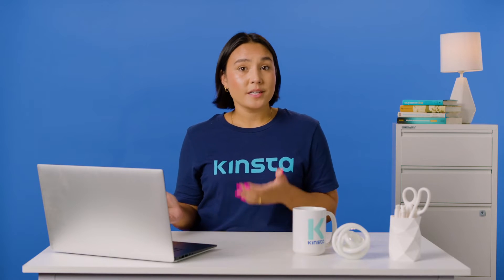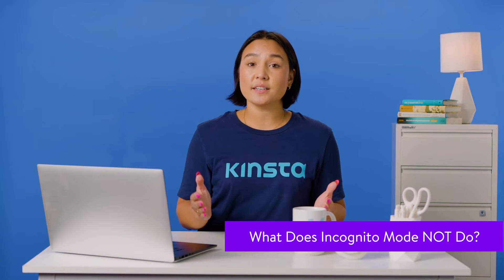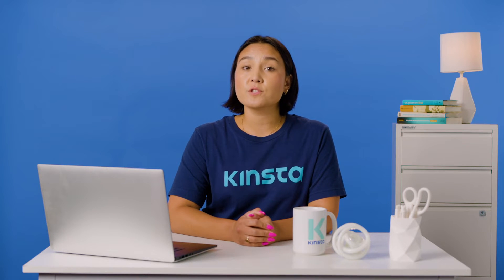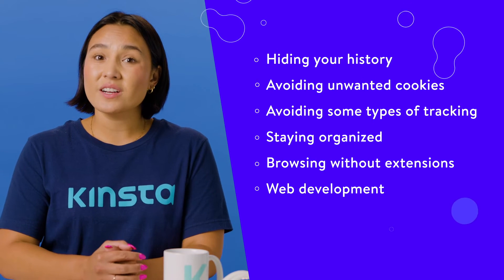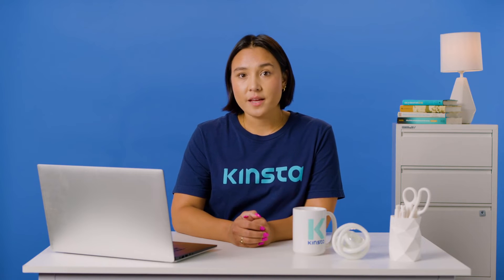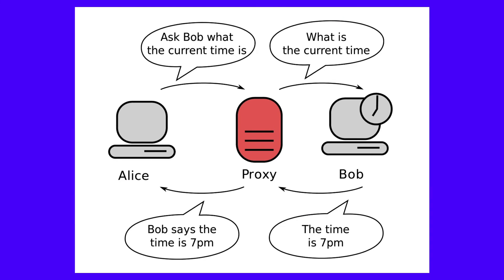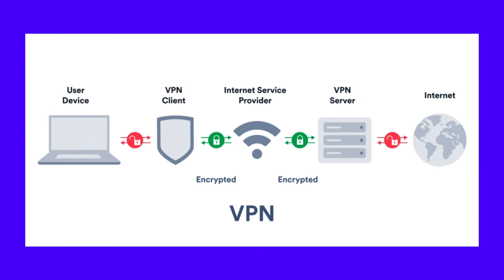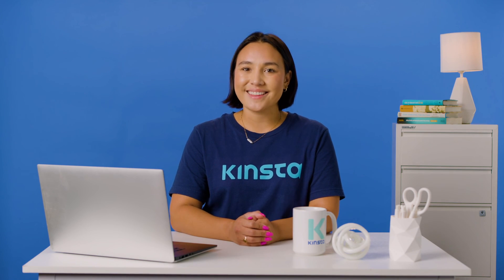Incognito Mode: Is Private Browsing Really Private?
How incognito is incognito mode? 🔎 The answer may surprise you... 👀

Incognito mode. Privacy mode. Private browsing. No matter what you or your browser calls it, using incognito mode keeps your browsing habits private — but it’s not as private as you might think.

When most people switch to incognito mode, they enjoy the peace of mind that their web history and cookies won’t be saved. While their browser might not be saving anything, that doesn’t mean the websites, servers, or search engines they visit aren’t. Incognito mode may be less, well, incognito than many would like to think.

In this video, we'll dive into the dirty details of incognito mode, including guides for setting it up, choosing alternatives, and seeing just how private your data really is.

🕘Timestamps

0:00 Intro
0:53 What Is Incognito Mode?
1:26 What Does Incognito Mode Do?
2:53 What Is Incognito Mode Mostly Used For?
5:07 How To Use Incognito Mode
6:15 Mobile Browsers
7:35 Alternatives To Incognito Mode
9:46 Anti-Tracking Software

📚 Resources